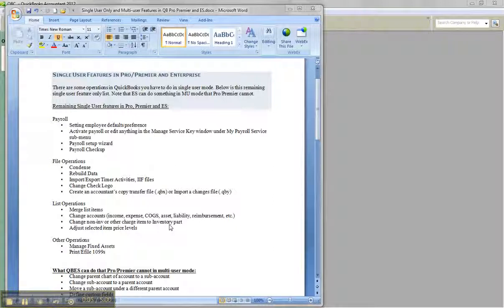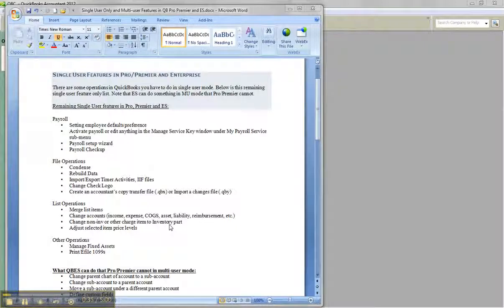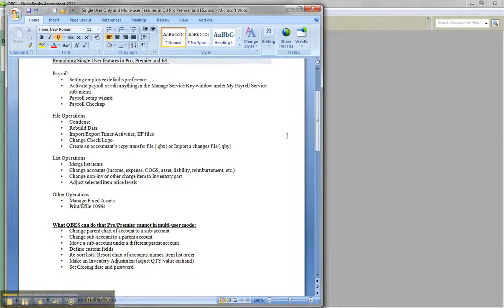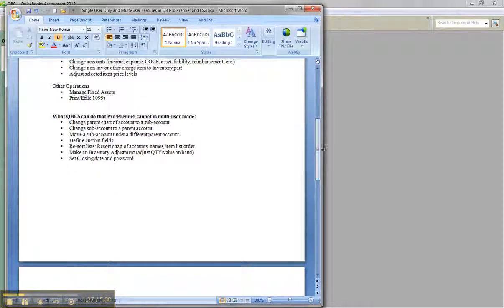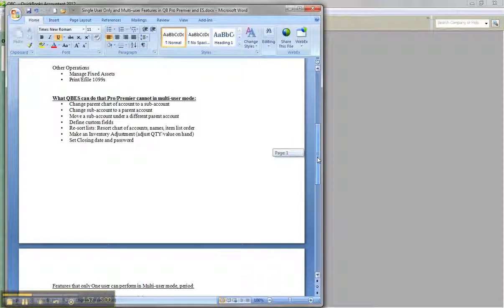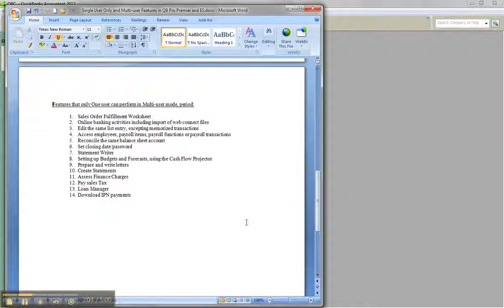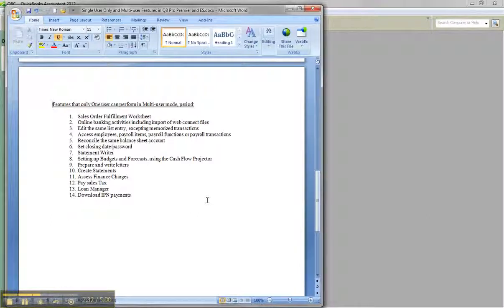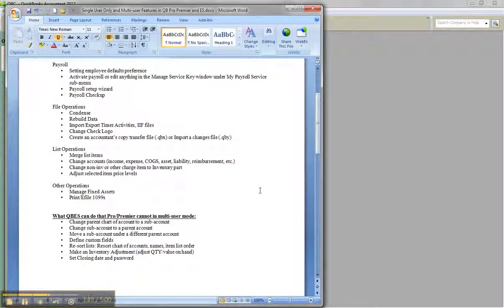What Can You Not Do in Multi User mode in QuickBooks Pro, Premier and ES